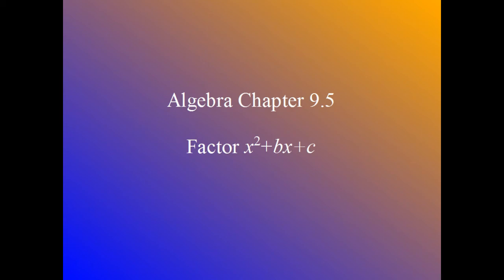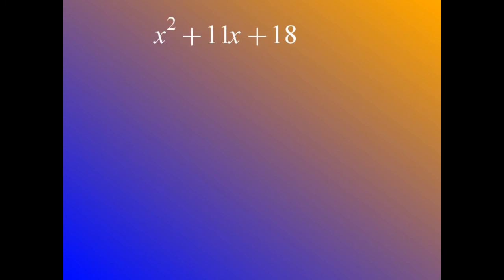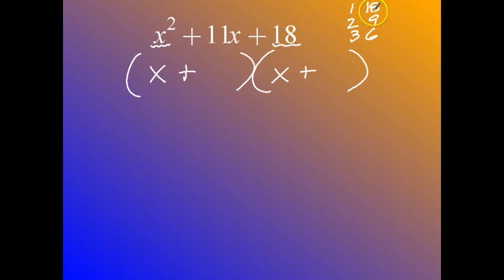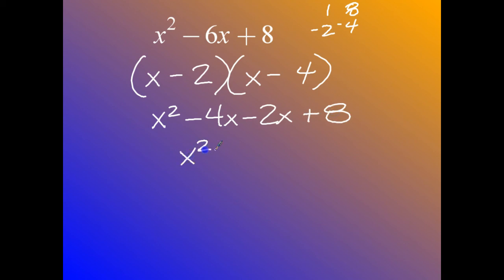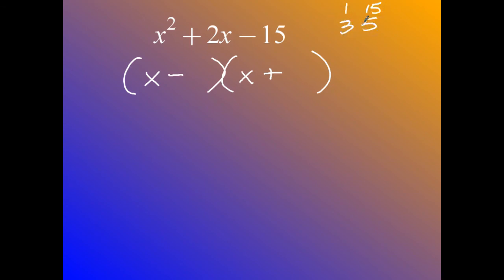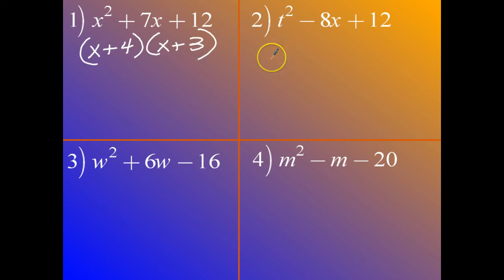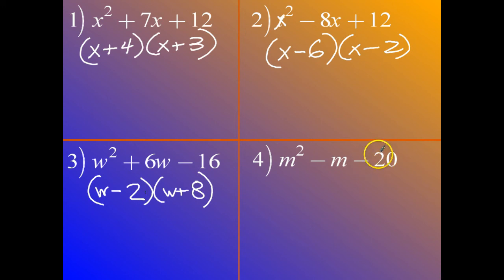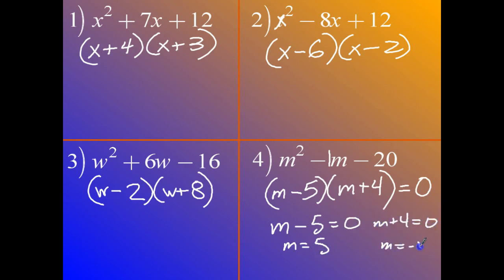ALG 9.5 - Factor x^2+bx+c